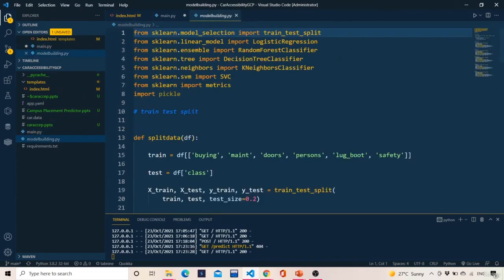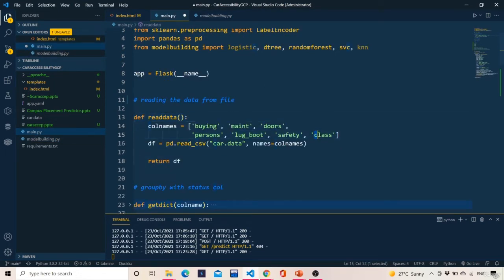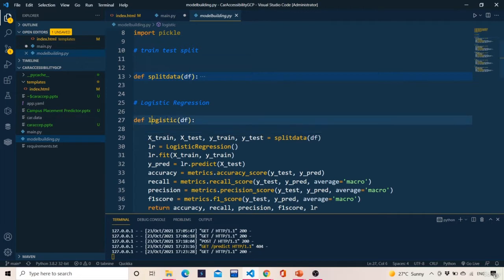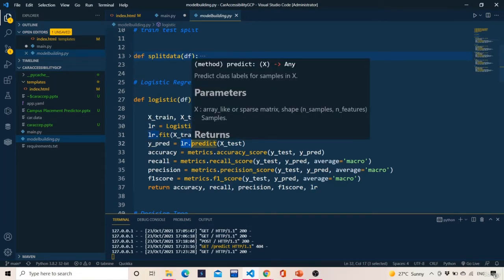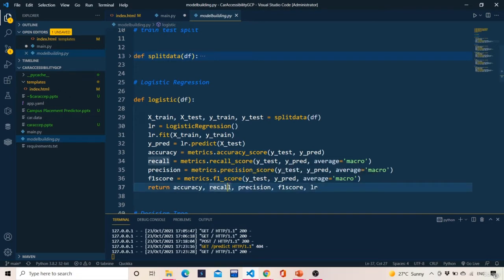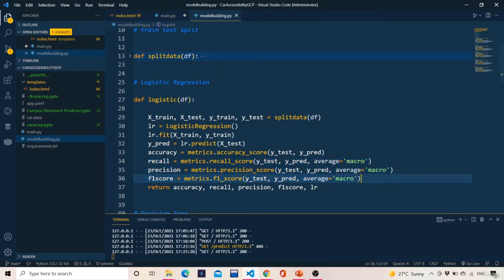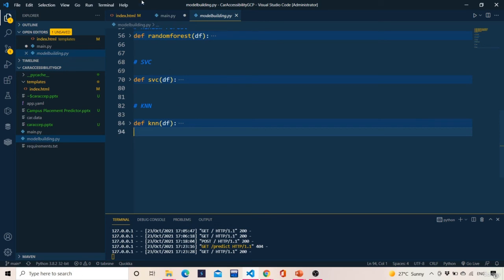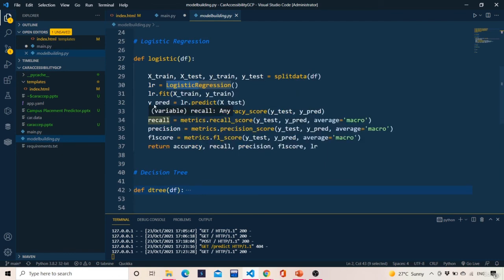3 Model Building